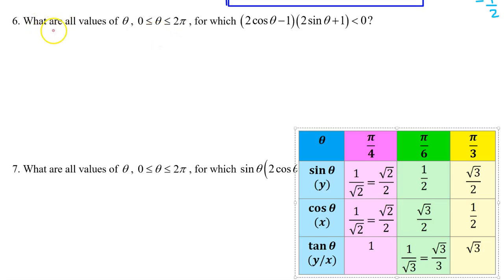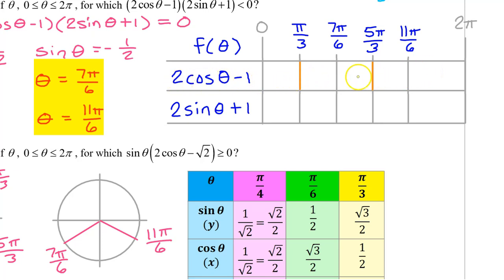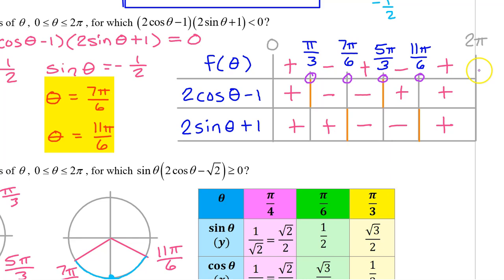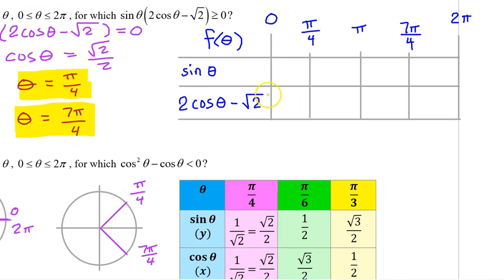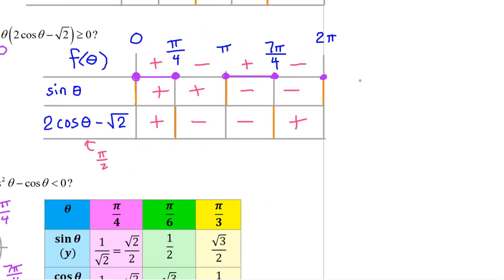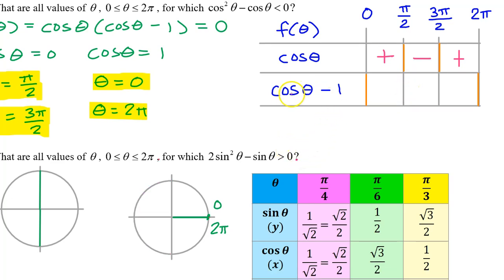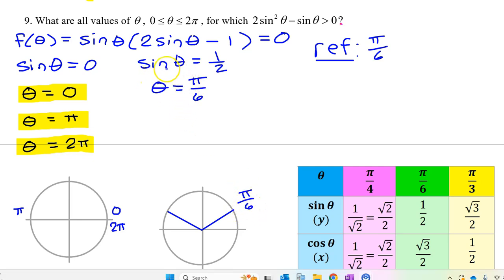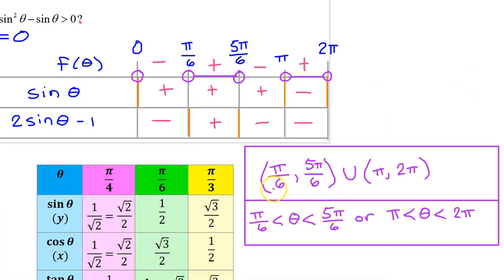3.10K - Trigonometric Inequalities [AP Precalculus]